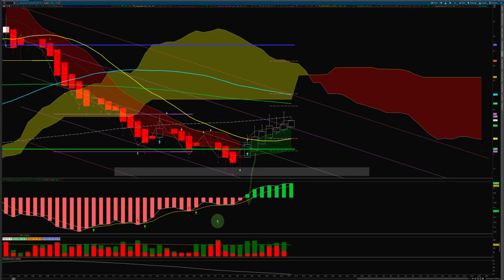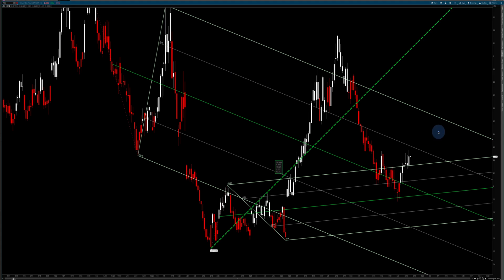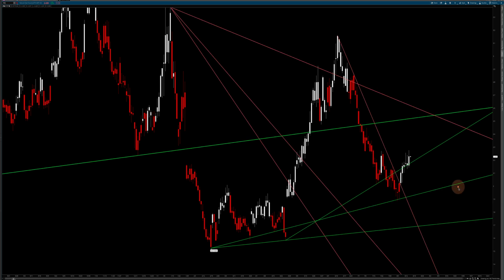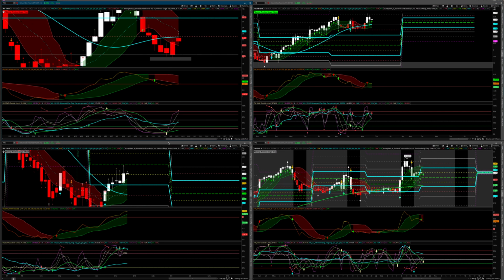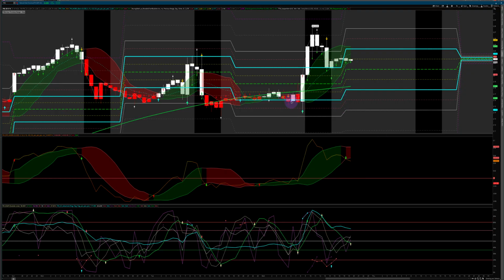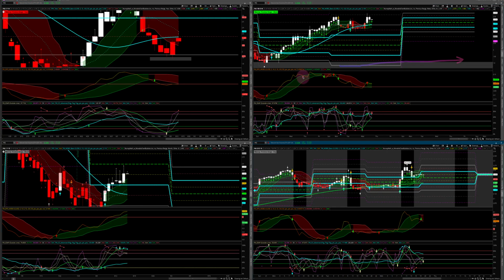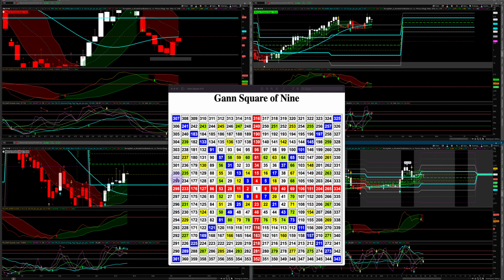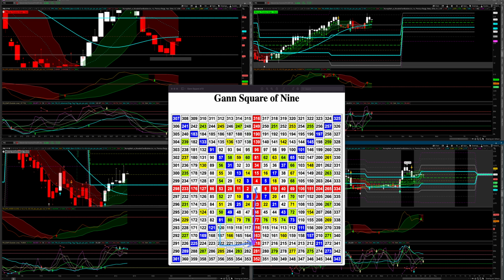Natural Gas Forecast Analysis!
Natural Gas Analysis Update for the week of Aug 11,  2024

Stay vigilant!